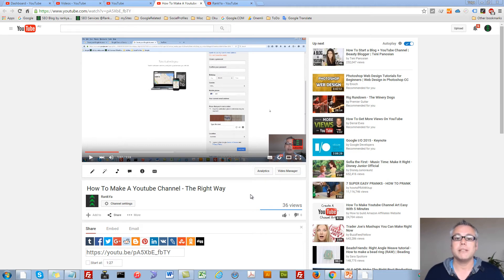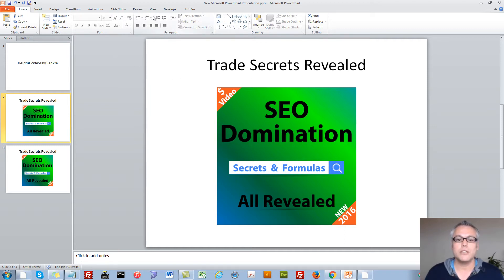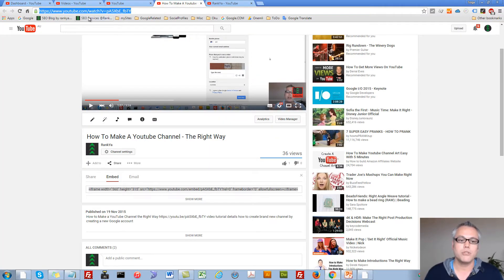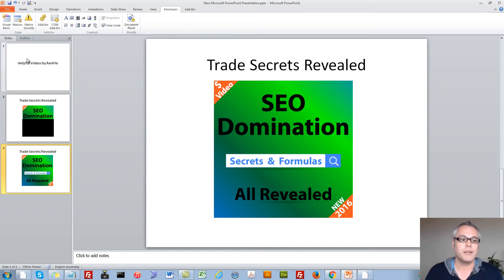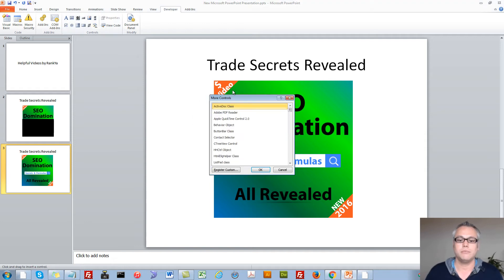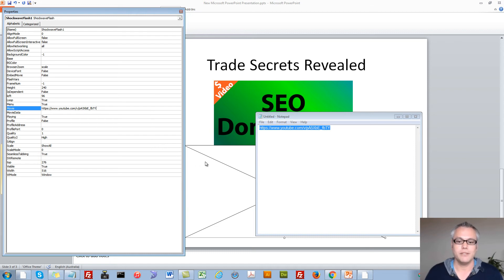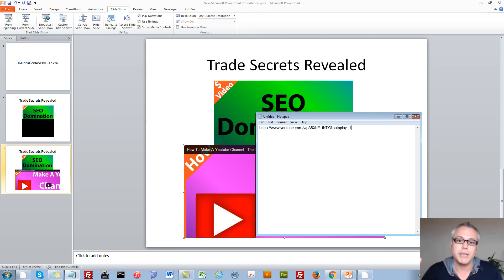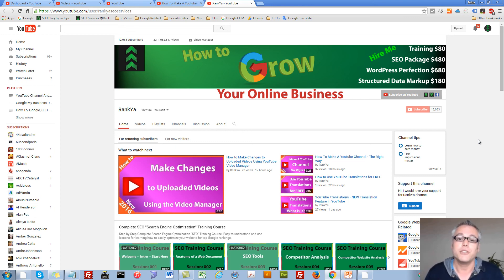How to Embed a YouTube Video into a Microsoft PowerPoint Slide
How to Embed a YouTube Video into a Microsoft PowerPoint Slide shows you 2 different ways for inserting YouTube videos inside PowerPoint Slides.

I created this video because this method as shown in the support section of Microsoft doesn’t really show step by step methods for inserting a YouTube video inside powerpoint Slides. To learn more about inserting a video into PowerPoint Presentation visit:

This video related to how to embed a YouTube Video into a Microsoft PowerPoint Slide shows you two different methods for adding your videos inside a Power Point Slides.

1: you can use the insert tab and insert a video from web address by providing the embed code as shown in YouTube share video tab and select embed to grab the embed code.

2: you can use the Microsoft PowerPoint Developer tab and insert a Shockwave Flash object as Visual Basic Element.